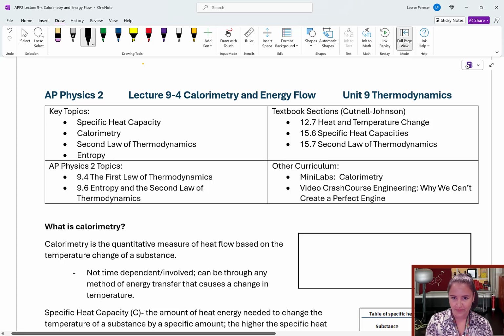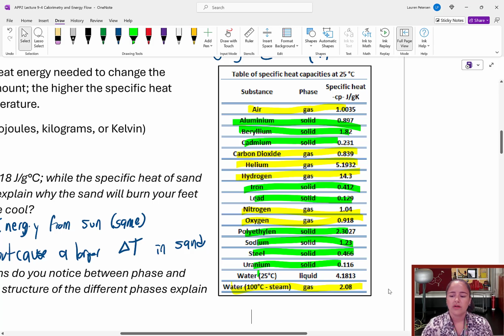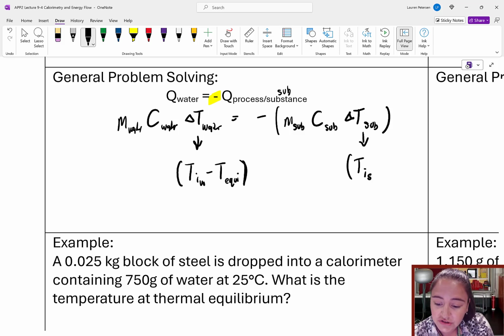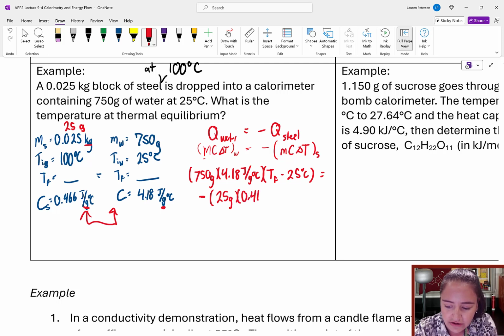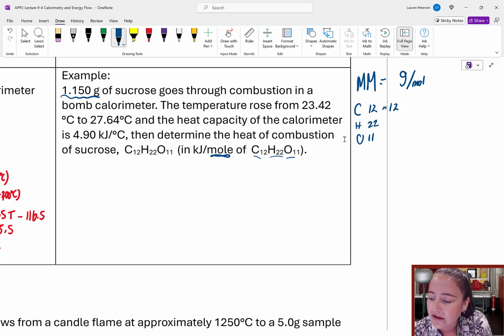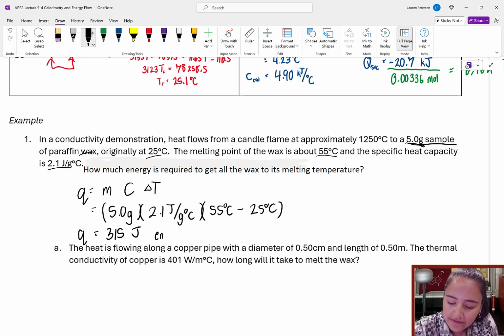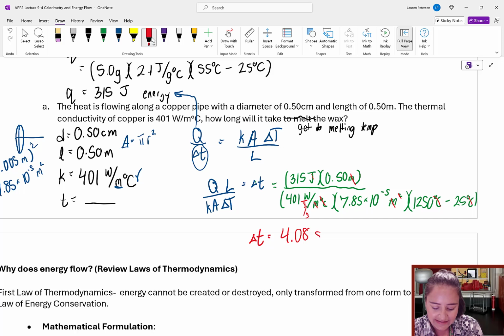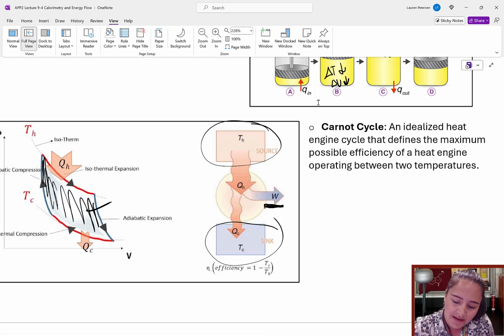AP Physics 2 Lecture 9-4 Calorimetry & Energy Flow | Specific Heat and Heat Engines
An AP Physics 2 Lecture about calorimetry and the 'why' of energy flow (Laws of thermodynamics).

This AP Physics 2 lecture explores calorimetry and energy transfer. Learn how to calculate specific heat capacity, do coffee cup calorimetry and bomb calorimetry problems then discuss and apply the laws of thermodynamics to the why of energy flow in heat engines.

▶ What you'll learn:
• Specific heat capacity and calorimetry
• Heat transfer and thermal energy flow
• Entropy and the Second Law of Thermodynamics

🎯 Great for:
• AP Physics 2 students reviewing for the exam
• Teachers teaching labs on calorimetry
• Anyone learning how energy flows in thermal systems

Covers topics 9.4 and 9.6 of the AP Physics 2 Curriculum as outlined by CollegeBoard's Course and Exam Description. (Previously topics not in curriculum)

Want the lecture notes and practice assignment that go with this lecture?